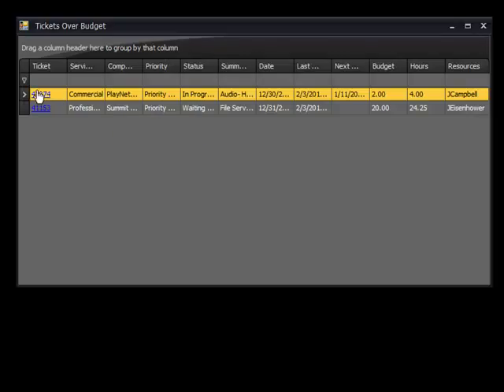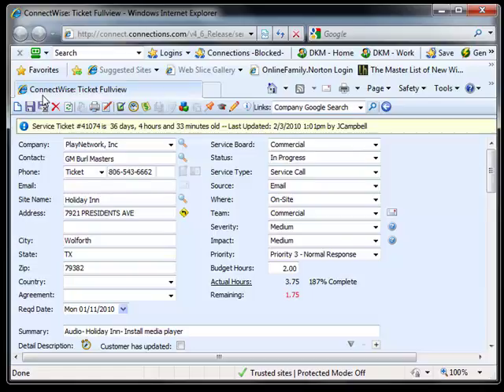ConnectSMART Tickets over Budget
A brief video demonstrating how to use the ConnectSMART Tickets over Budget gadget to recognize and manage tickets that are over budget